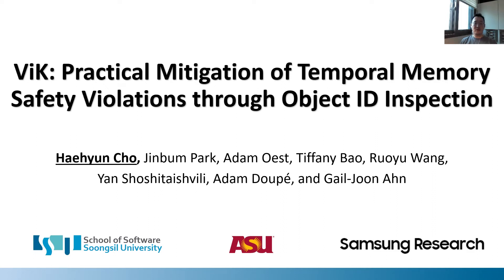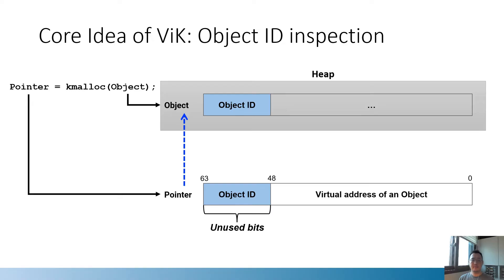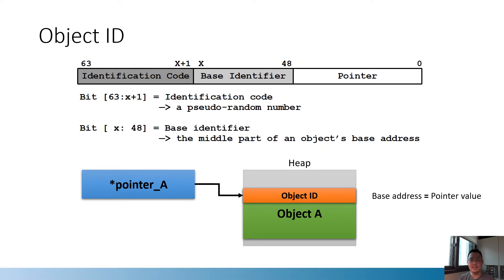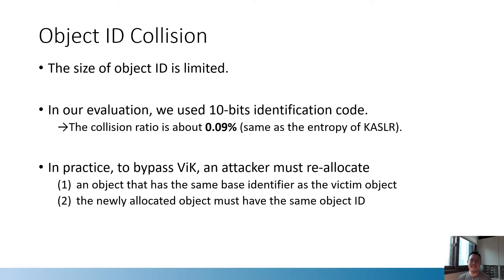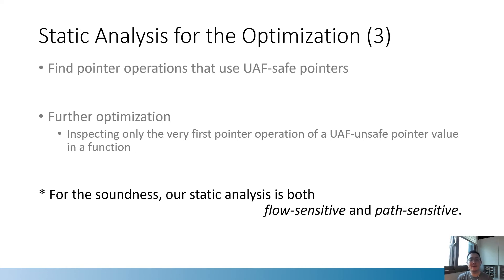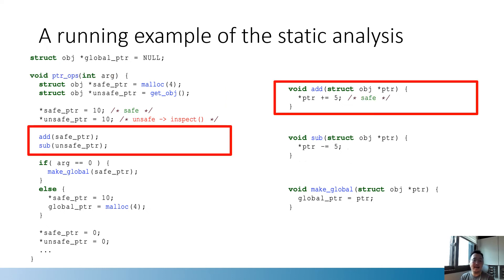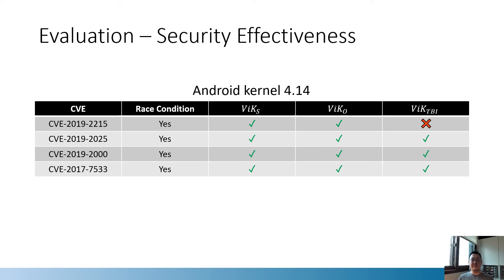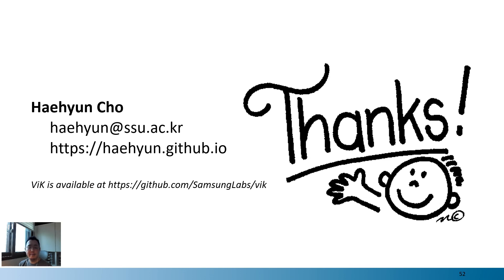ASPLOS'22 - Session 2B - ViK: Practical Mitigation of Temporal Memory Safety Violations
Session 2B: Privacy and Software Security
Session Chair: Baris Kasikci, University of Michigan

Title: ViK: Practical Mitigation of Temporal Memory Safety Violations through Object ID Inspection
Presented by: Haehyun Cho (Soongsil University)
Authors: Haehyun Cho (Soongsil University), Jinbum Park (Samsung Research), Adam Oest (PayPal), Tiffany Bao (Arizona State University), Ruoyu Wang (Arizona State University), Yan Shoshitaishvili (Arizona State University), Adam Doupé (Arizona State University), Gail-Joon Ahn (Arizona State University & Samsung Research)